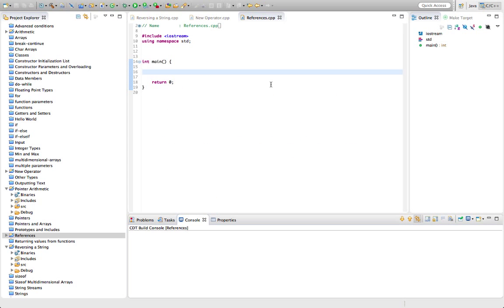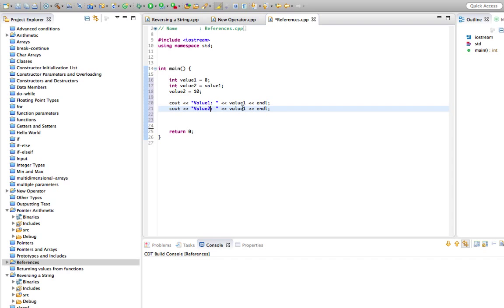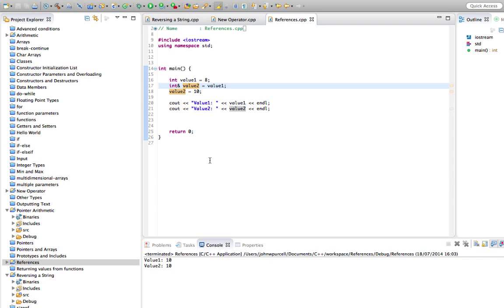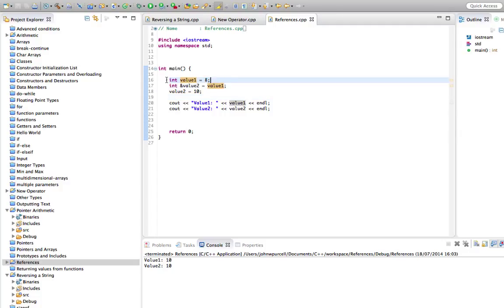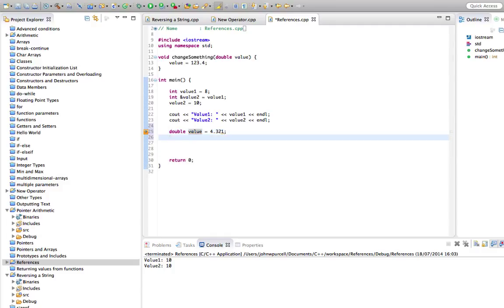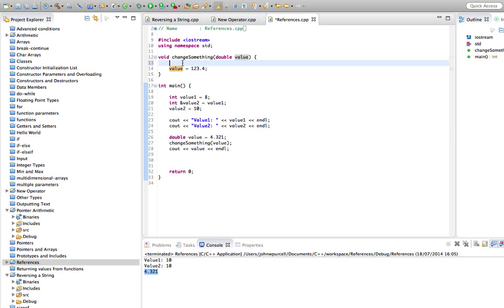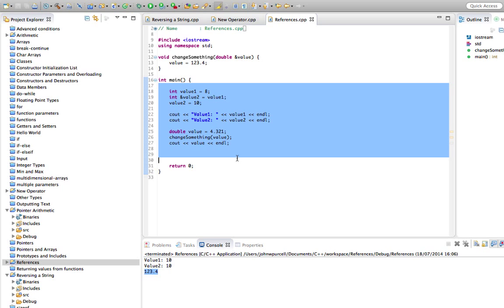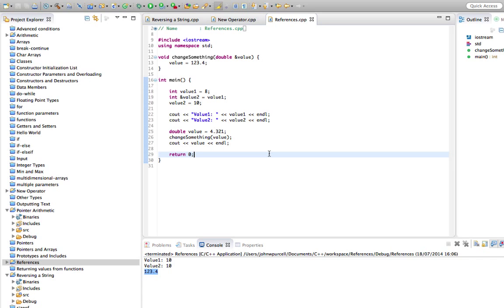C++Tutorial for Beginners 43 - References; Nicer than Pointers!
Sometimes you can use references in C++ where otherwise you'd have to use a pointer. You should use them in preference to pointers wherever you can, because they're a lot easier to work with.